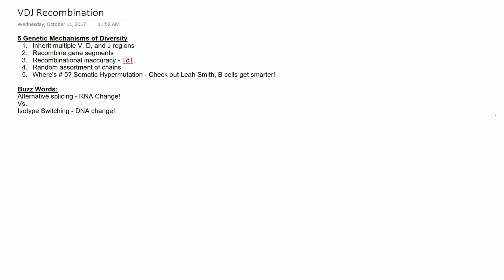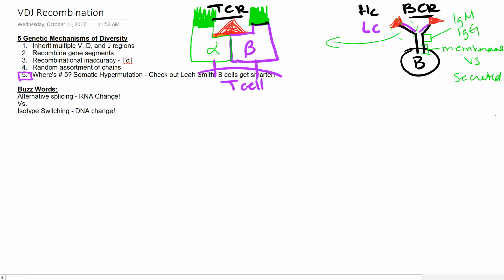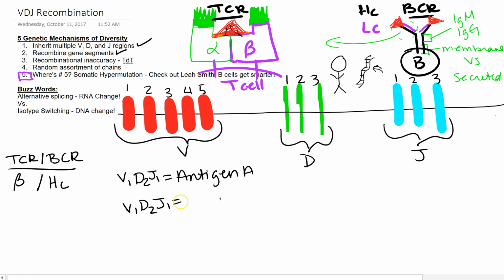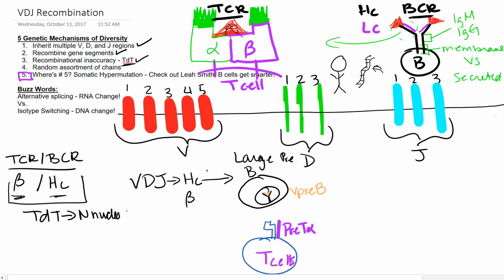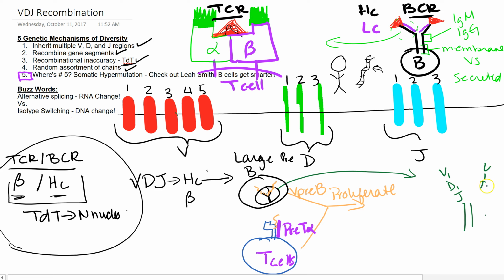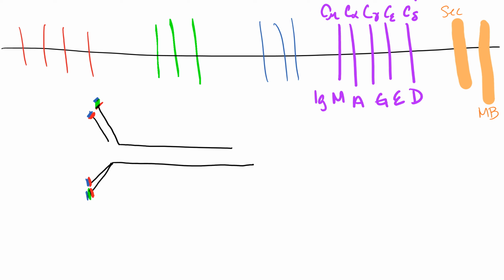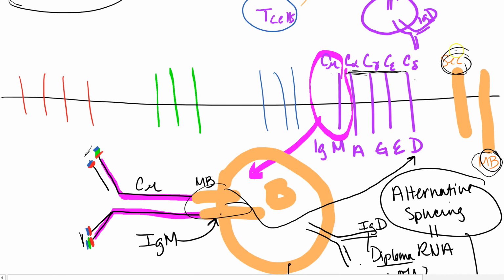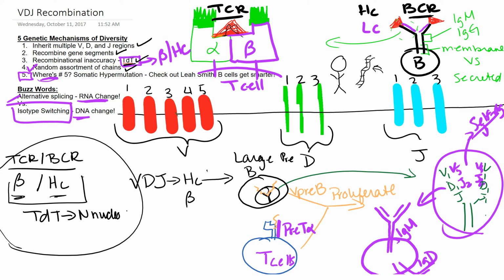T cell B Cell Development Recap